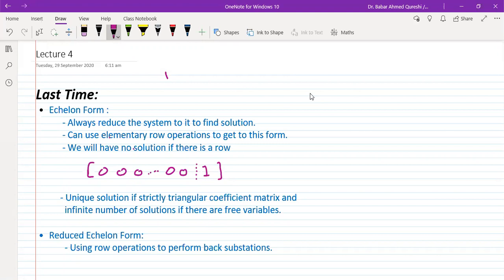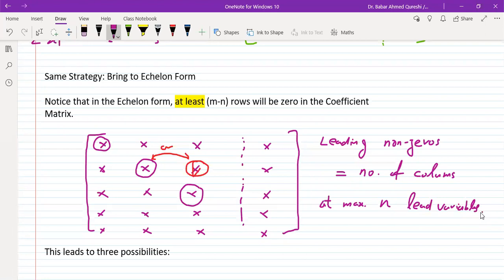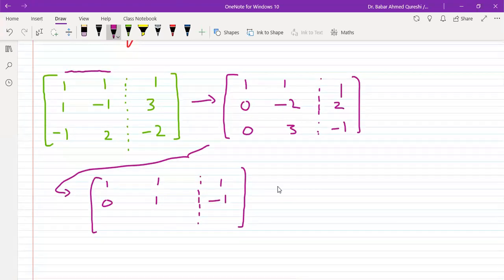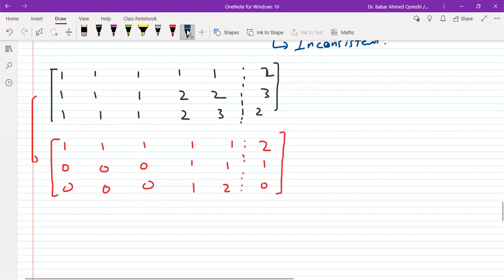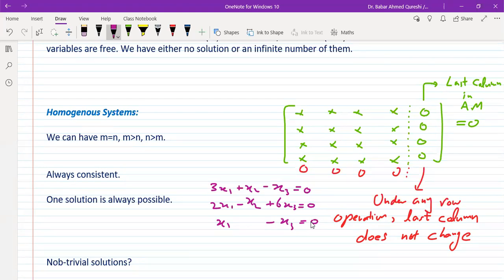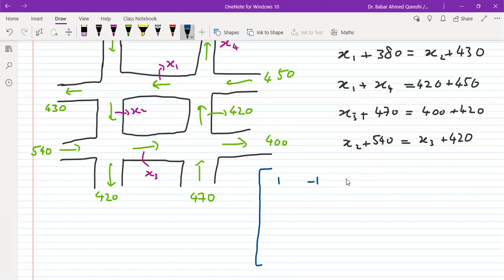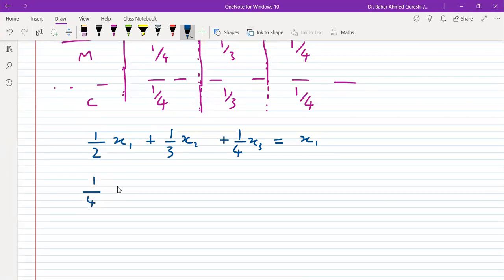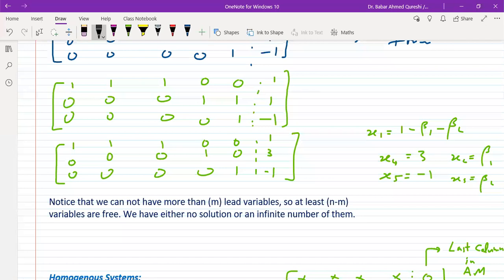Lecture 4, Linear Algebra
Over and under determined systems, homogenous systems and some applications.